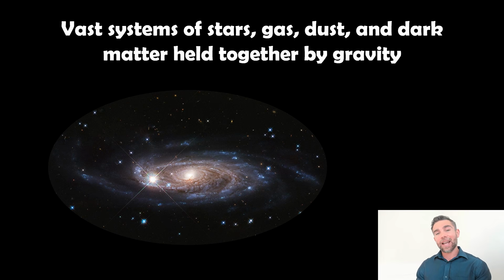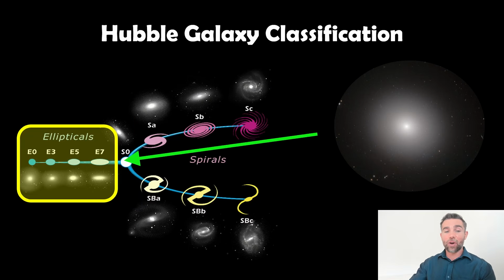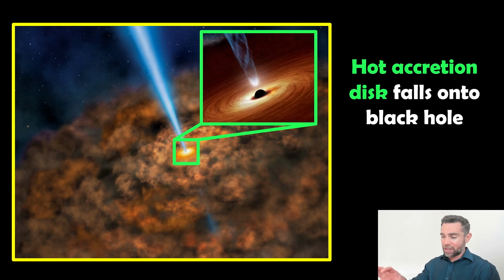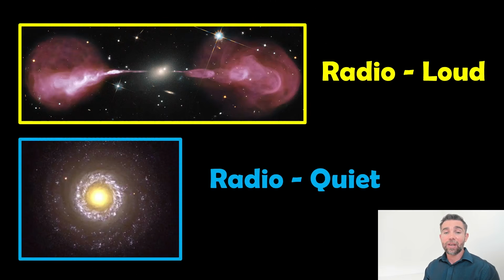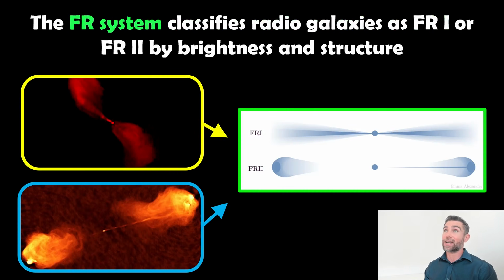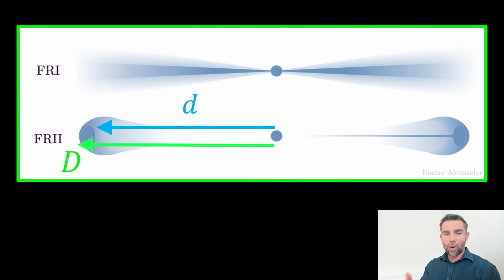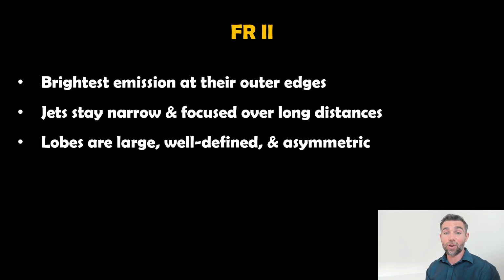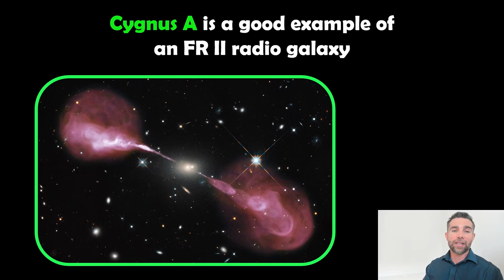Classifying Radio Galaxies: FR I vs FR II Explained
Welcome, my name is Phil, and in this video I discuss what radio galaxies are and how they are classified.

Radio galaxies are powered by accretion onto supermassive black holes, producing relativistic jets that inflate large-scale radio lobes. In this video, we examine the Fanaroff–Riley (FR) classification system, which divides radio galaxies into FR I and FR II types based on jet morphology, edge brightness, and radio luminosity. We’ll discuss the physical mechanisms behind these differences, their link to host galaxy environments, and what they reveal about active galactic nucleus (AGN) feedback and galaxy evolution.